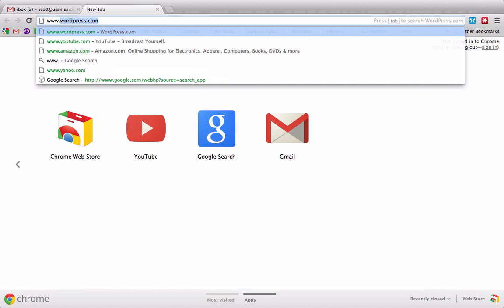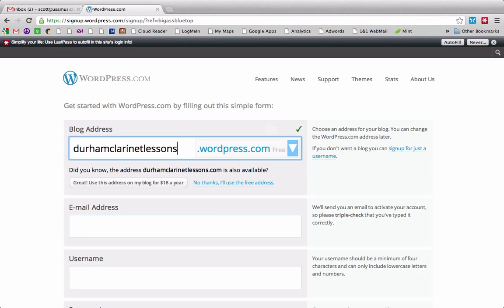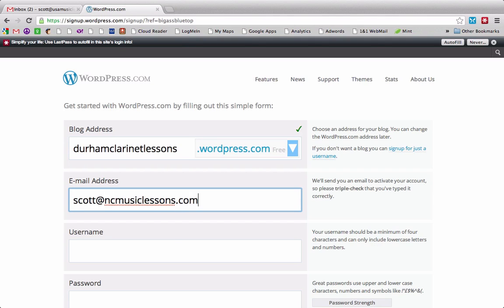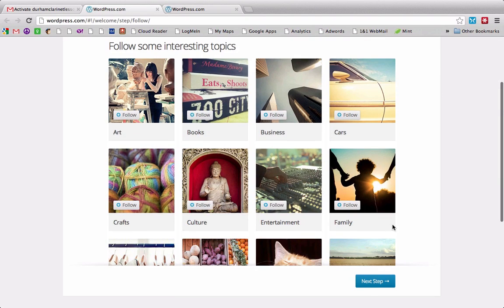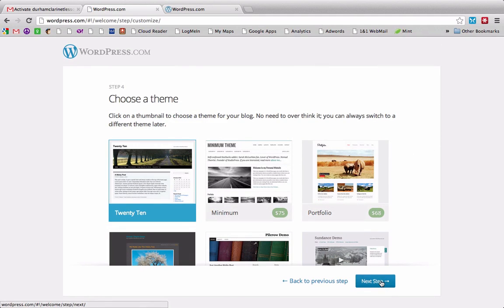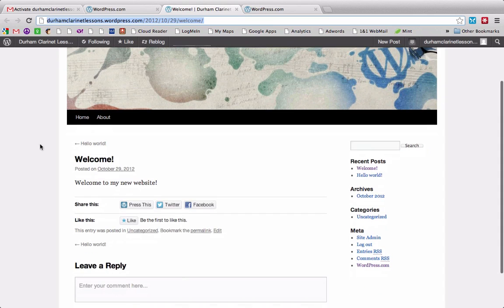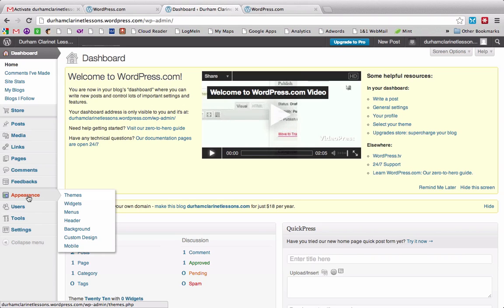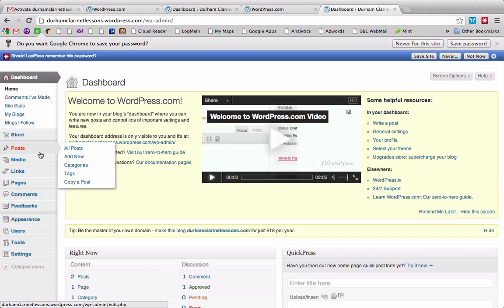How to setup a free website using Wordpress